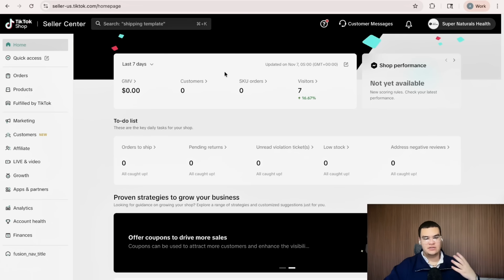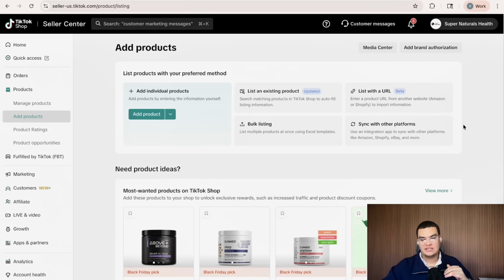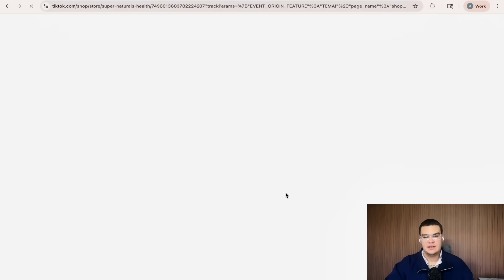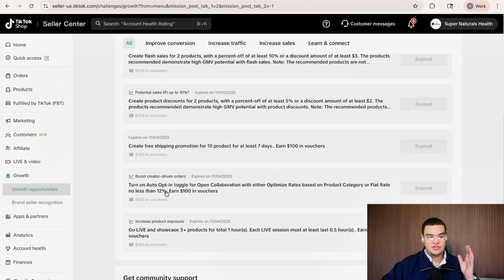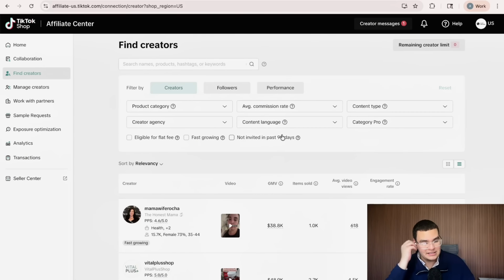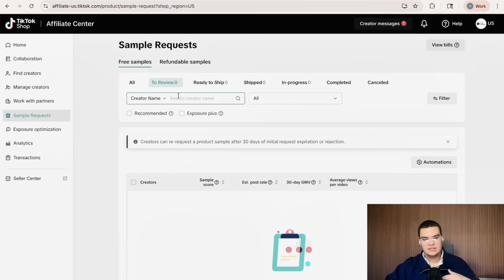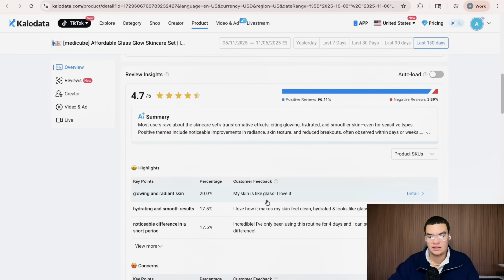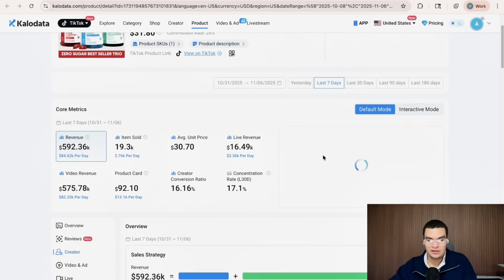TikTok Shop Seller Center Tutorial: Full Guide to Dominate TikTok Shop & Expert Strategies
This comprehensive tutorial provides an in-depth guide to navigating the TikTok Shop Seller Center, designed for both beginners and experienced sellers. Learn how to effectively manage your shop, optimize product listings, and leverage TikTok's powerful market research tools like Cal Data to outperform your competitors. Discover how to utilize TikTok-funded campaigns, promotions, and creator partnerships to boost sales and visibility. The guide also highlights strategies for incentivizing creators, improving product listings, and optimizing your shop's storefront for increased conversion rates. This is the most in-depth tutorial available, teaching you exactly how successful TikTok Shop stores operate and scale.TikTok shop seller center tutorial, TikTok Shop Seller Center Tutorial: Full Guide to Dominate TikTok Shop & Expert Strategies

- TikTok shop seller center navigation
- Product listing optimization tips
- Cal data market research tool
- TikTok shop promotions and campaigns
- Managing orders and fulfillment
- Analyzing shop performance metrics

*Video Chapters:*
0:00 - Introduction to TikTok Shop Seller Center
0:30 - Dashboard Overview
2:51 - Orders and Fulfillment
4:37 - Product Management
5:54 - Optimizing Product Listings
11:00 - Fulfilled by TikTok (FBT)
12:23 - Marketing & Promotions
20:30 - TikTok Funded Campaigns
23:57 - Customer Management
24:06 - Affiliate Center Overview
46:57 - Cal Data Tutorial

Ready to take your TikTok Shop to the next level?